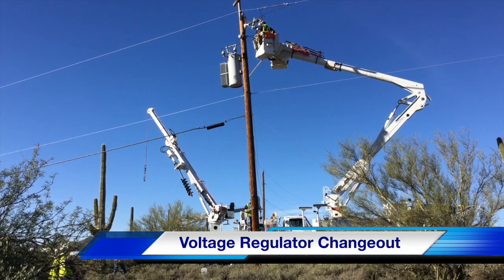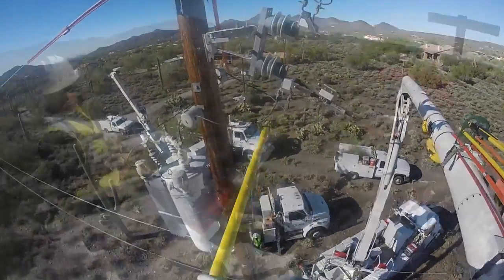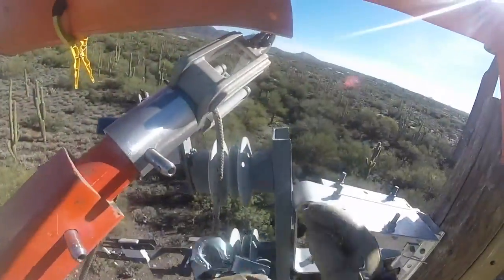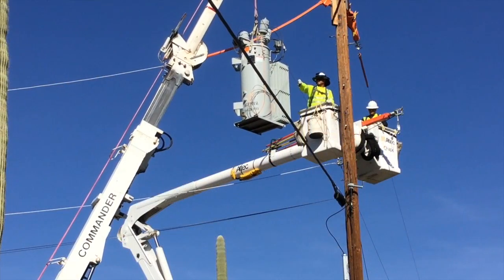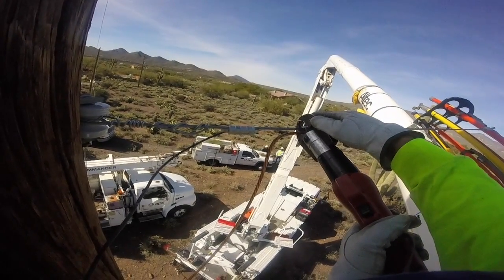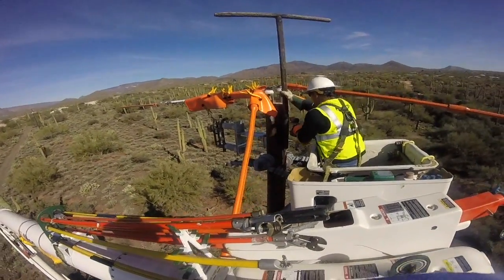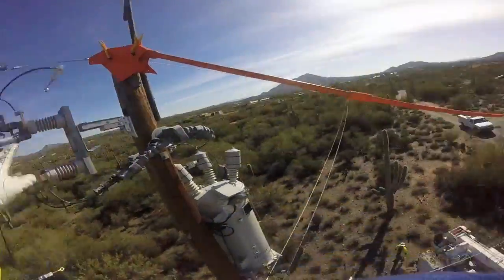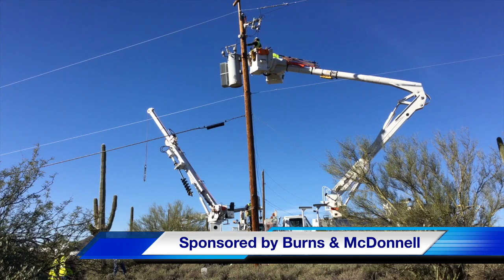How to Change Out a Voltage Regulator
In the Arizona desert just outside Phoenix, an Arizona Public Service crew removes a voltage regulator and installs a new one with advanced controls to enable Smart Grid deployment and increase line efficiency.